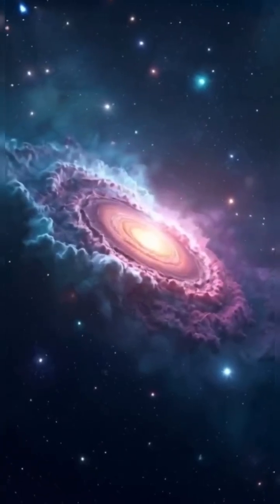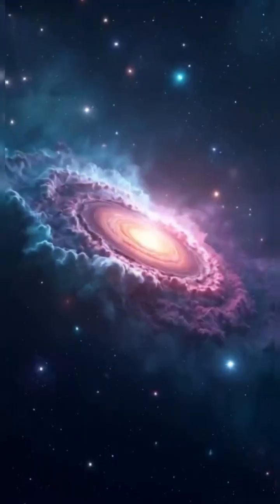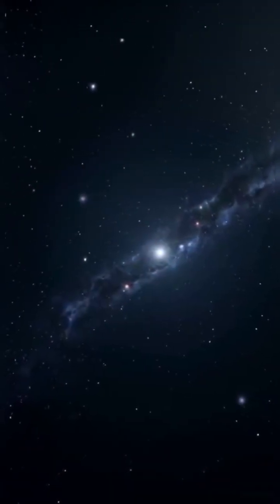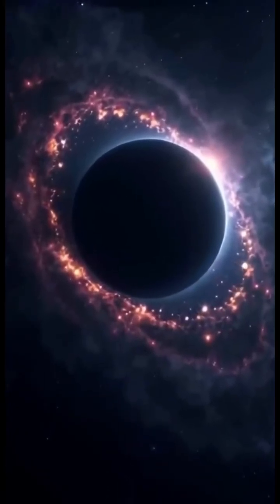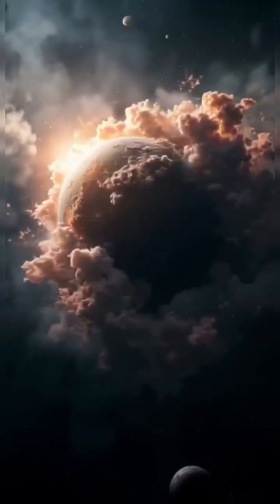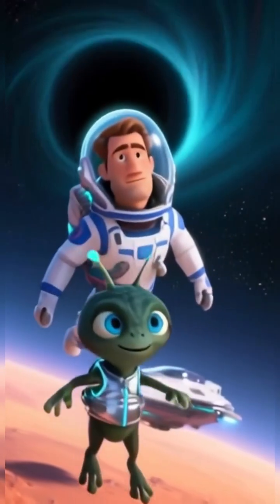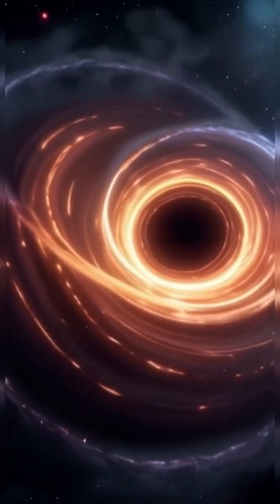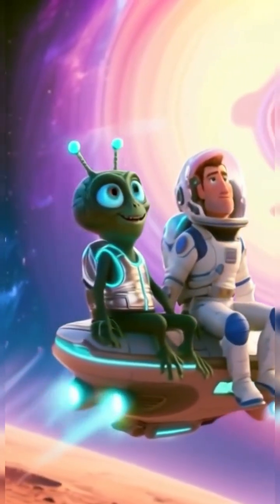Silence in the Stars: Exploring the Quietest & Weirdest Places in the Universe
Journey into the quietest place in the universe — outer space — where cosmic silence meets breathtaking wonders. Follow our tiny green Martian and brave astronaut as they drift past newborn stars, ancient galaxies, strange space phenomena, and the most unsettling mysteries of the cosmos.